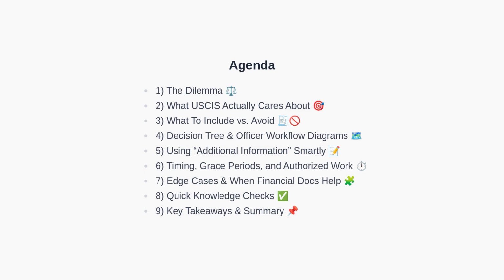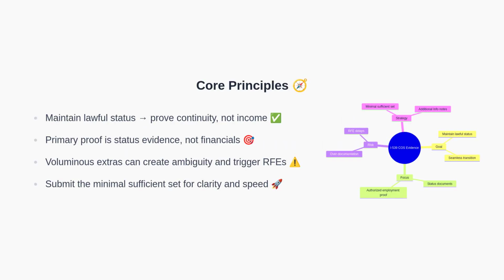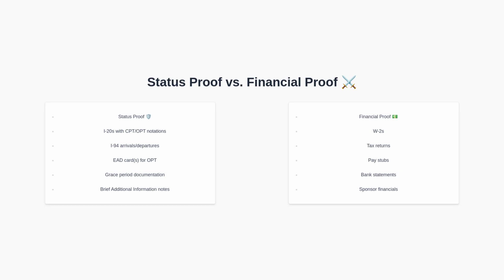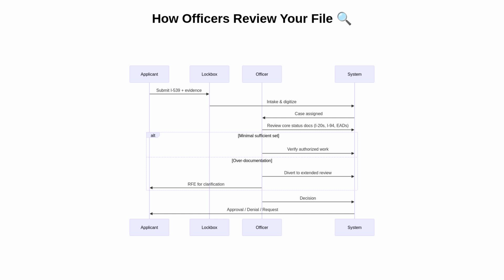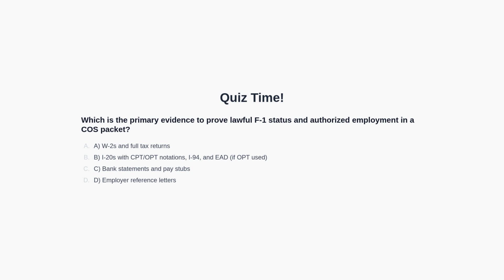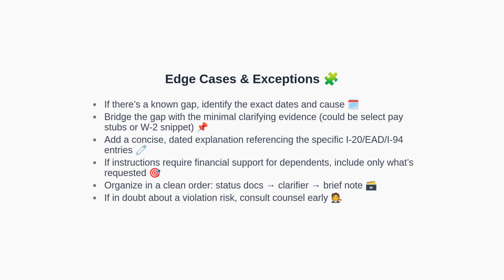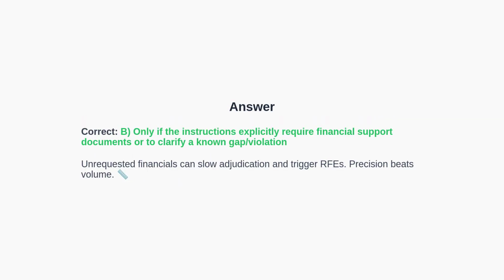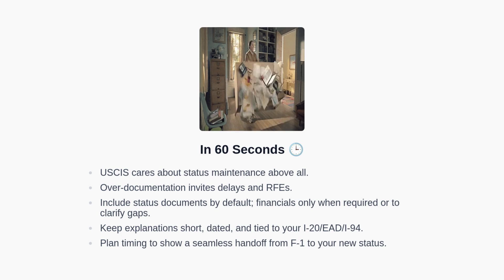4 Key Ways to Avoid RFEs in F-1 COS 🚦🇺🇸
4 Key Ways to Avoid RFEs in F-1 COS 🚦🇺🇸

Summary of the article:
This piece explores the strategic dilemma of over-documentation when filing Form I-539 for a Change of Status (COS) from an F-1 student visa to a dependent category. It explains what constitutes valid proof of status—primarily the I-20s, valid I-94, and any EADs used for employment during CPT/OPT—and why employment history documents, while potentially relevant, are not the core evidence of status maintenance. The central tension is balancing adequate documentation to satisfy immigration officers against submitting too much information (like W-2s and full tax returns), which can slow adjudication and trigger RFEs by introducing irrelevant context.

Key points covered:
- Proof of lawful status vs. proof of income: W-2s, tax returns, and past EAD cards are financial records, not status proof. They should only be included if the application explicitly requires financial support documentation for the dependent or to fill a known gap in status history.
- Best practice: Submit only the required status documents (all I-20s, EADs used, valid I-94) and use the Additional Information section sparingly to briefly explain authorized employment periods.
- RFE risk: USCIS officers review every page. Overloading the file with extraneous financial documents can confuse the decision-maker and slow processing, sometimes by weeks or months.
- How to handle employment history: If CPT/OPT employment is essential to explain status maintenance, include concise notes rather than full employment records unless specifically requested.
- When to provide financial documentation: Only include W-2s and tax returns if the instruction calls for financial proof for the dependent, or if there are explicit gaps in your status history that those records help clarify.
- Responding to RFEs: If a Request for Evidence is issued, provide targeted, status-focused documentation that directly addresses the issue, not broad financial history.
- Practical mindset: Focus on demonstrating uninterrupted status up to the moment the new status takes effect; avoid implying that financial activity equates to status maintenance. This guidance aims to reduce processing delays and minimize unnecessary complications while recognizing that every case can have unique nuances.

This article is intended as general guidance to help applicants navigate the COS process more efficiently.

Related topics/tags: immigration tips, I-539, Change of Status, COS, F-1 visa, dependent category, RFEs, Requests for Evidence, USCIS, CPT, OPT, EAD, I-20, I-94, lawful status, status maintenance, document strategy, financial documents, W-2s, tax returns, employment history, visa transition, legal guidance

00:00 Big Picture
00:29 Agenda
00:58 Dilemma
01:22 Principles
01:54 Disclaimer
02:11 Include
02:41 Decision
03:22 Proofs
03:57 Add Info
04:25 Workflow
04:55 Timing
05:22 Quiz 1
05:57 Answer 1
06:18 Checklist
06:57 Edge Cases
07:37 Quiz 2
08:11 Answer 2
08:27 Takeaways
08:58 Summary
09:27 CTA